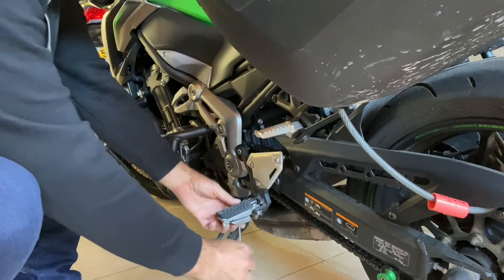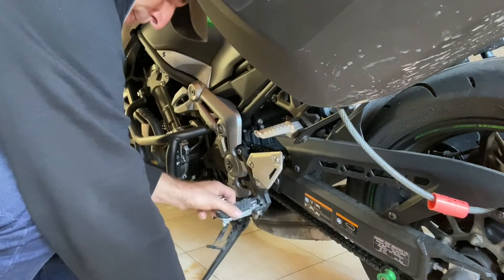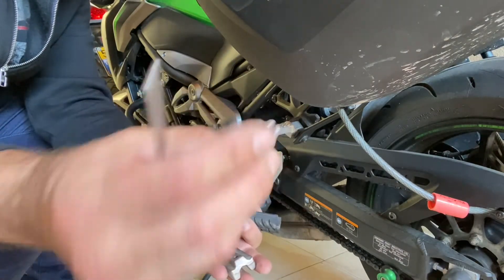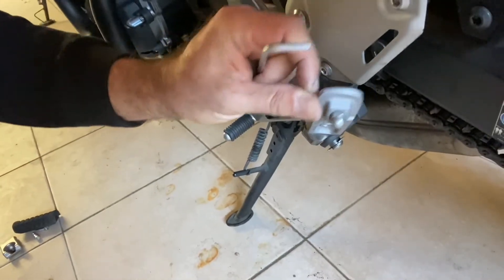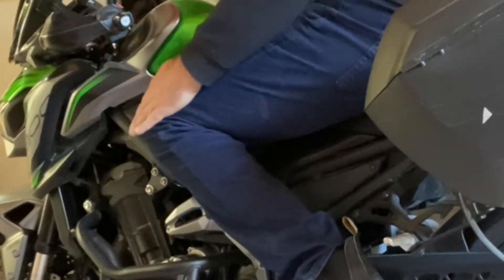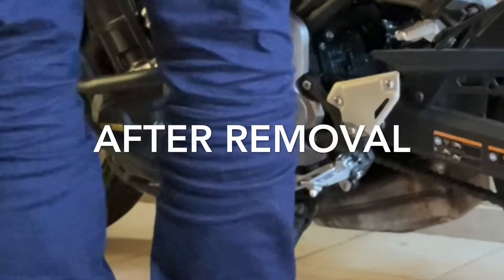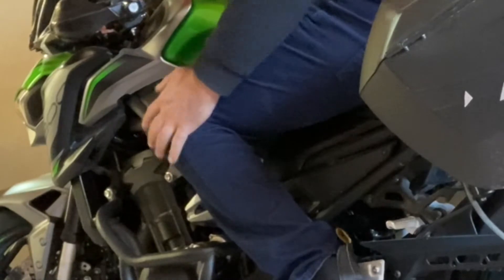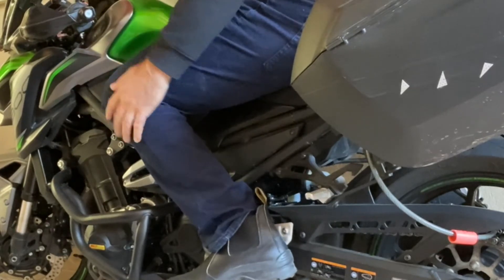Kawasaki Z900 Amazing and Free Comfort Mod you don’t want to miss 👍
I think a more relaxed knee position is something many can benefit from on their Naked bikes...especially those of us growing long in the tooth :-):-)
Easy no cost 2 minute mods are always fun to try out.
Did it work out for you?
Did you feel a difference?
Cheers
BB